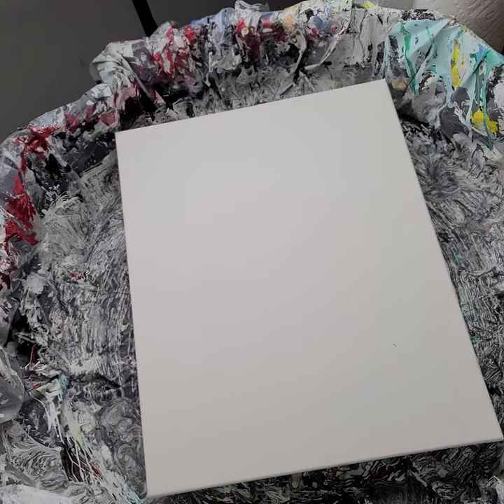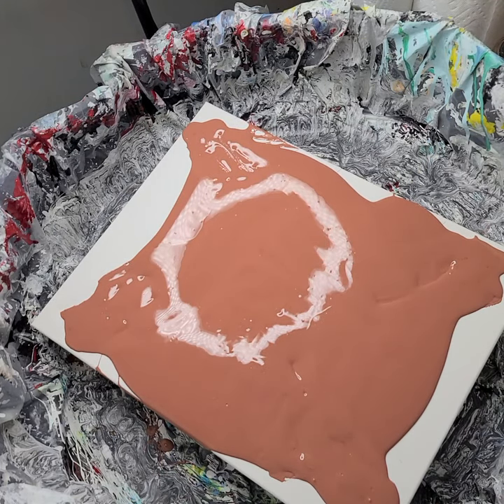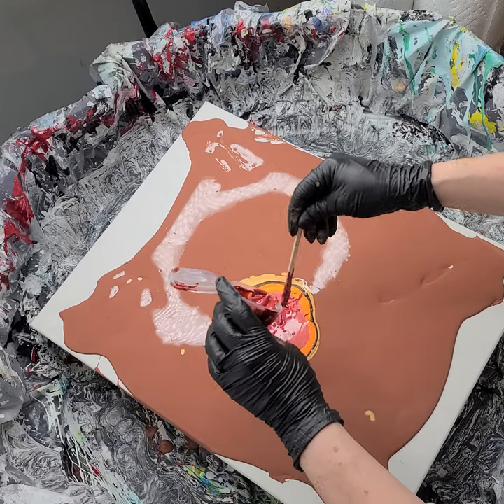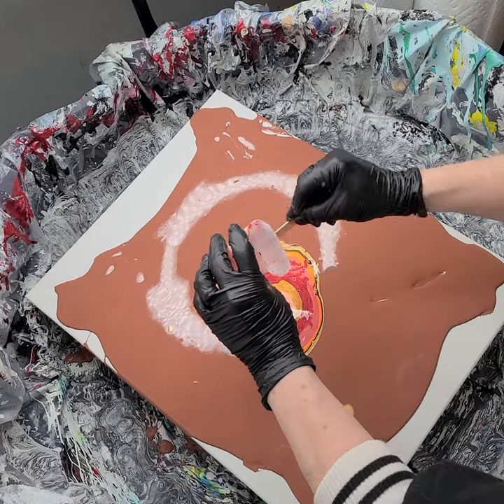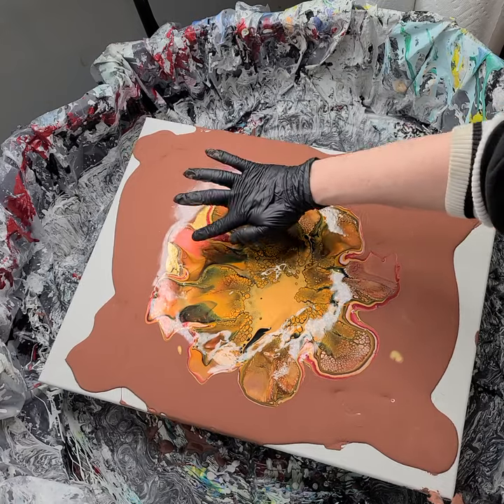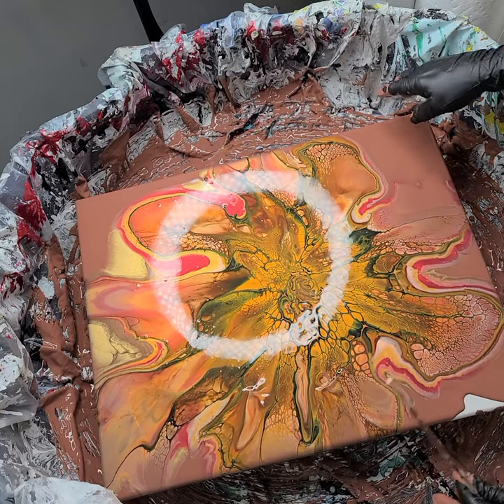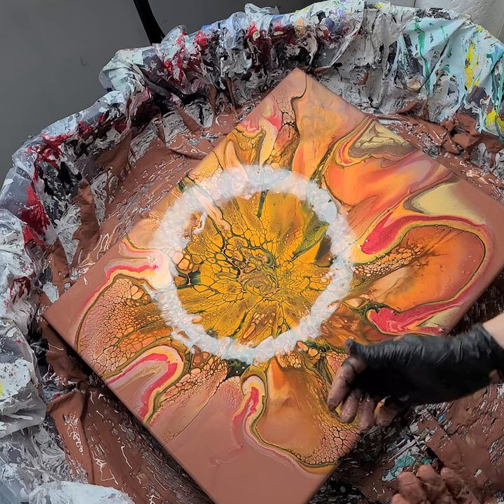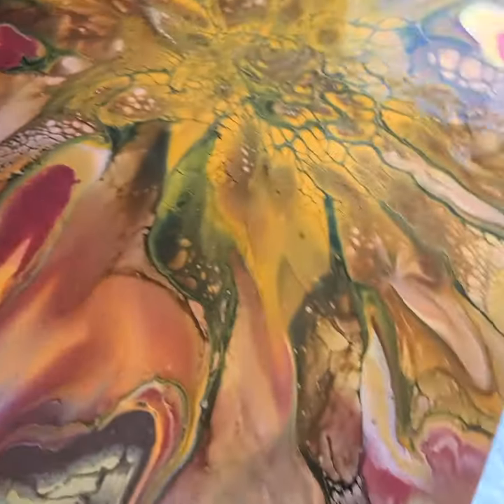#169 - using up old paints on a 16x20 canvas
Hope you pick up a few tips and tricks from watching this. Until our next meeting. Have fun painting everyone!

If you'd like to learn this Bloom technique, you should really consider taking the Shelee's ecourse.  It's fantastic, but the online Facebook community is worth so much more than my words can express.  That artist community is amazing.  Shelee continually does live videos to keep the learning and Q&A going.